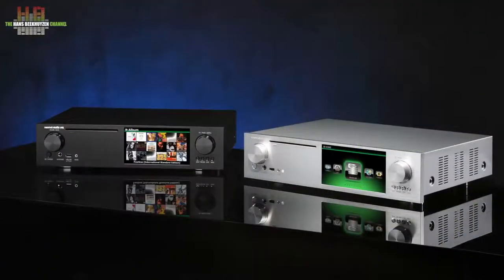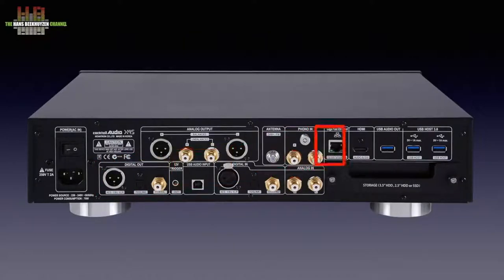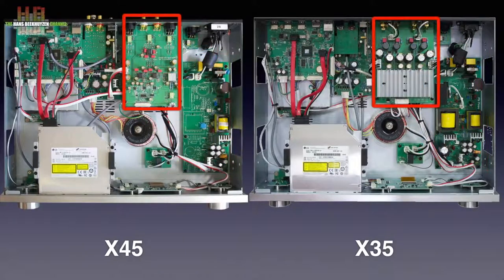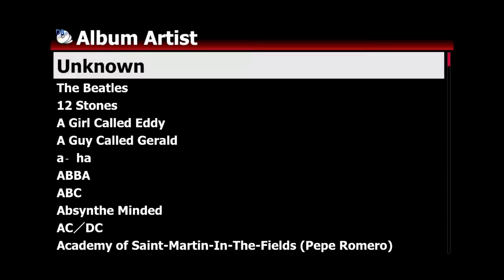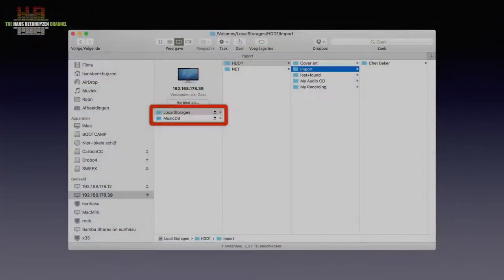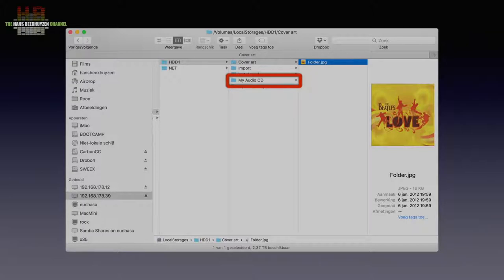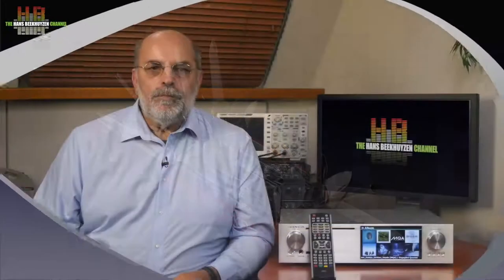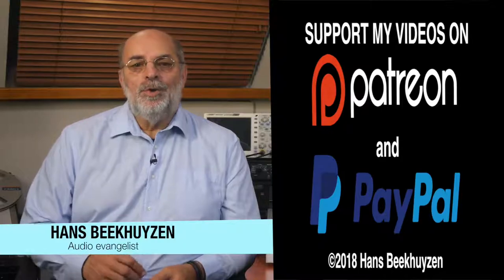Обзор Cocktail Audio X45 | Швейцарский армейский нож для потоковой передачи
December 2017 I reviewed the Cocktail Audio X35 and loved it. I also announced a version without amps and with a higher quality DAC, the X45, which is finally on review here.